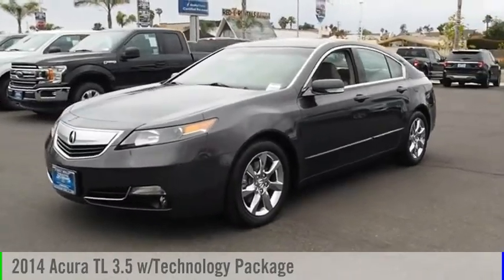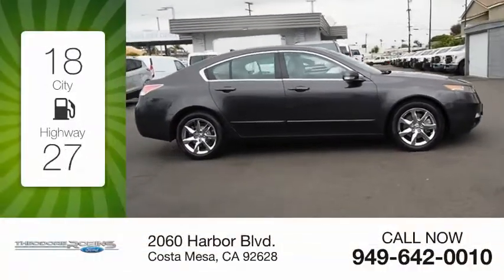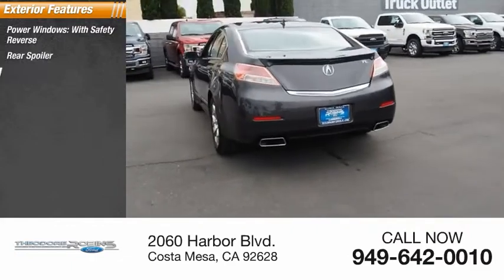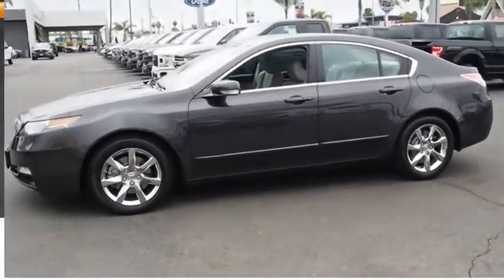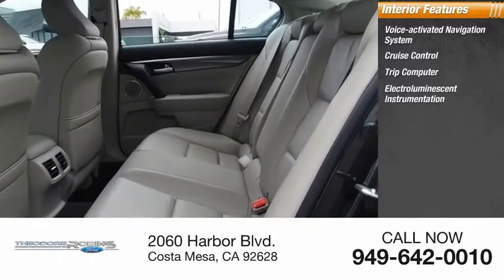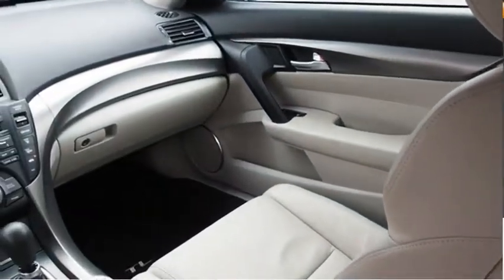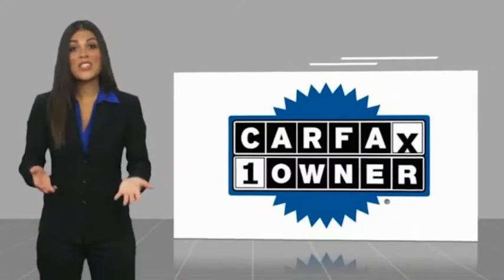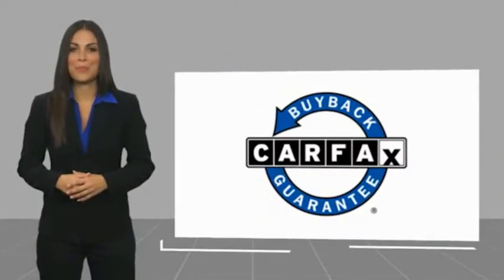2014 Acura TL 3.5 w/Technology Package UsedNew or Used LA16828A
2014 Acura TL 3.5 w/Technology Package

2060 Harbor Blvd.

EXTREMELY LOW RATES ON ALL USED VEHICLES IN DECEMBER!  When you're ready to upgrade your ride, opt for this 2014 Acura TL 3.5 w/Technology Package, which includes features such as push button start, a navigation system, braking assist, dual climate control, hill start assist, stability control, traction control, anti-lock brakes, dual airbags, and side air bag system.  It comes with a 6 Cylinder engine.  This one's a deal at $15,994.  This safe and reliable sedan has a crash test rating of 4 out of 5 stars!  It has mileage with 20 MPG in the city and 29 MPG on the highway.  With a charming silver moon exterior and a parchment interior, this vehicle is a top pick.  Test your speed limit  this sedan has a rear spoiler.  Call or visit to talk with one of our vehicle specialists today!  At Theodore Robins Ford we continue to provide the residents of Orange County and surrounding areas with a variety of new and pre-owned vehicles. Financing available for all situations. Completely Satisfying Customers Since 1921.